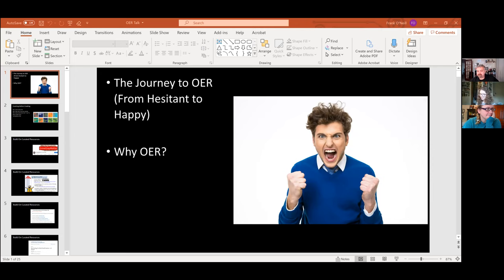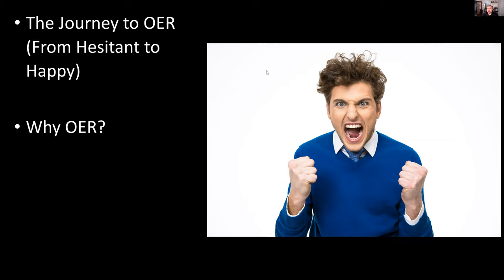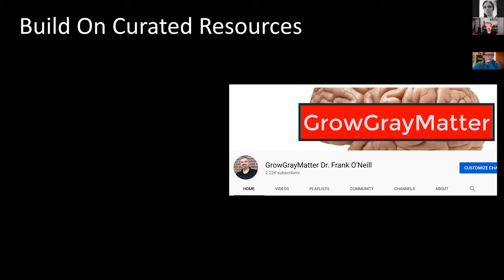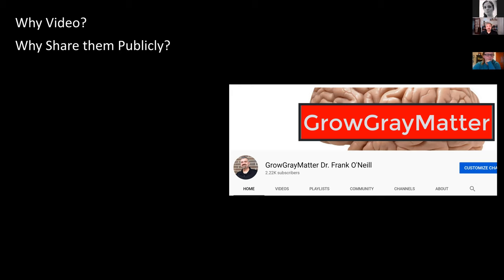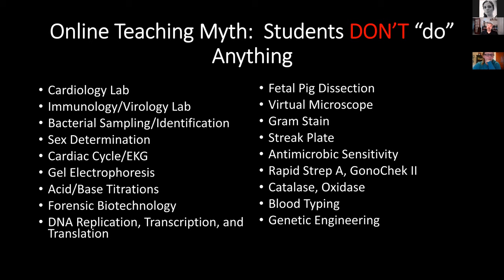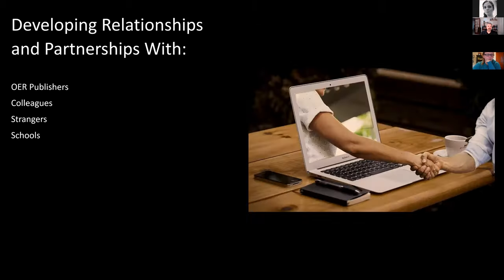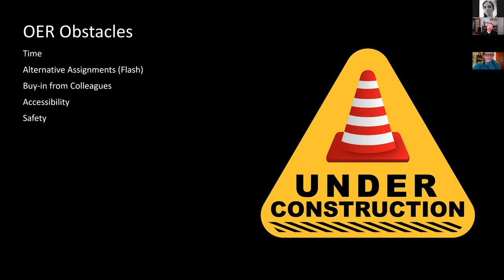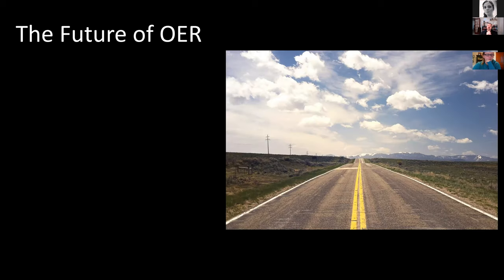Curating OER with Frank O'Neill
Biology and Sports Medicine Instructor at Western Iowa Tech Community College, Frank O'Neill, discusses how he's curated and developed OER in biology, sports medicine, and anatomy and physiology.